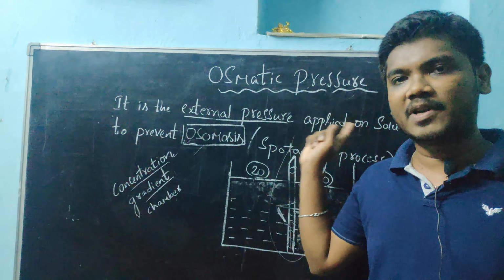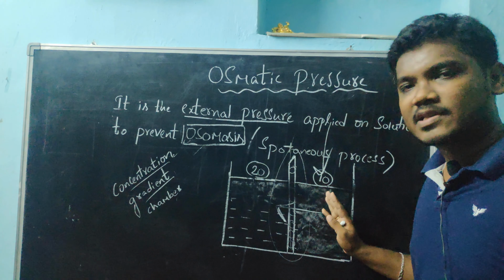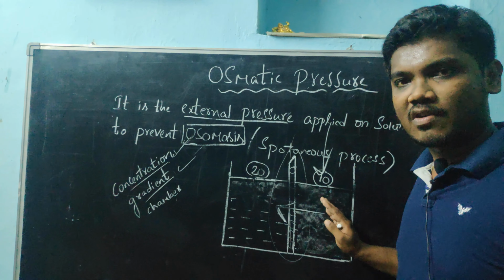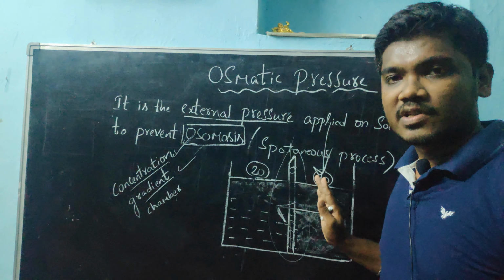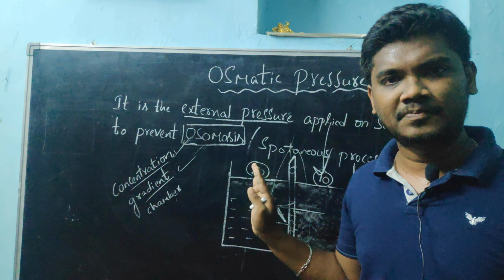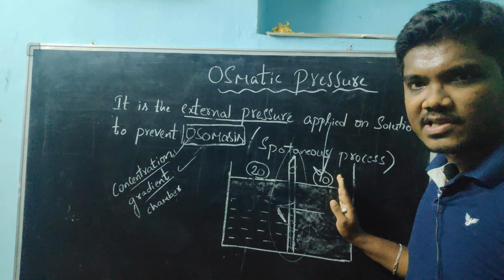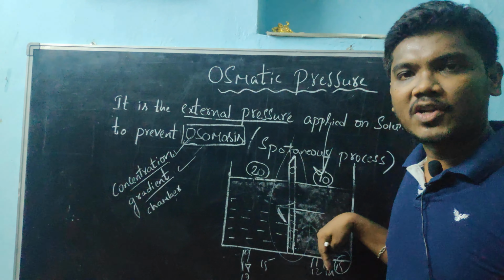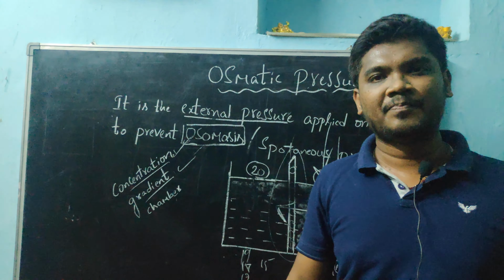Solutions I Chemistry I CLASS XII I Osmotic pressure II Definition and application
Solutions I Chemistry XII I Osmotic pressure II Definition and application

This video gives you info related Osmotic pressure , Osmosis definition and application

Solutions IChemistry XII Basics I Unsaturated ,saturated super saturated Solutions I classification

Solutions I Chemistry XII I Weight fraction & percentages ,volume fraction & percentage Iw/v %

How to prepare solutions with different concentrations, using Molarity and Normality formulae